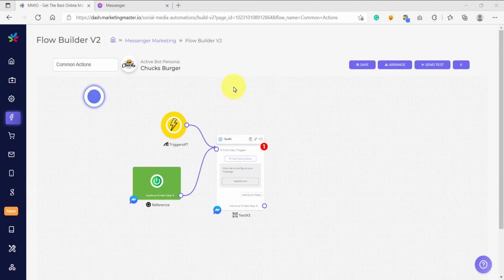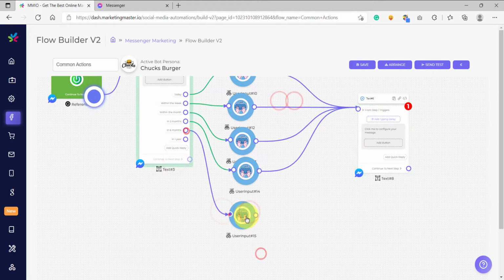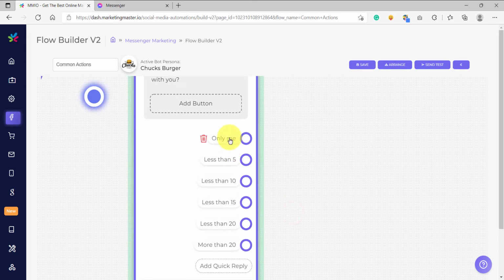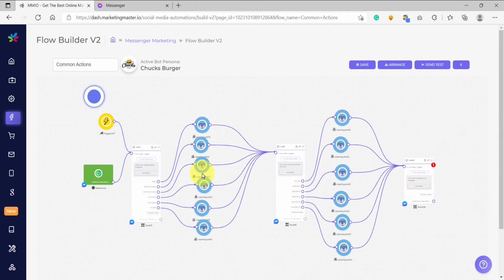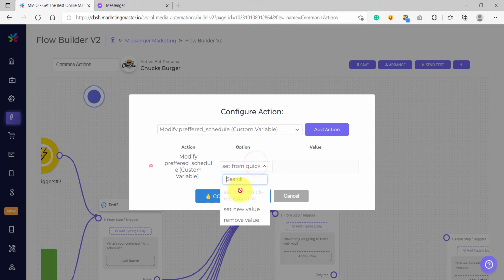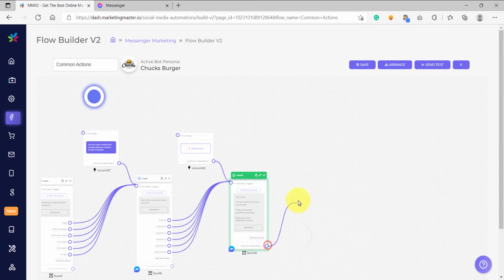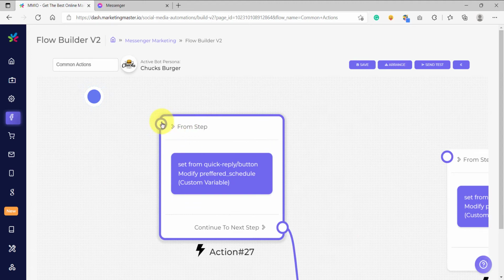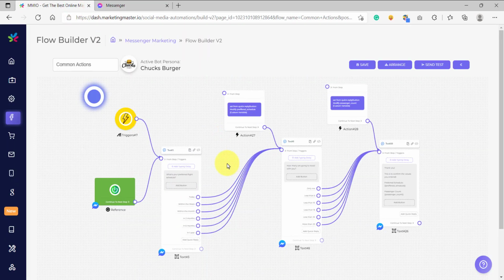Common Actions Set-up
The video demonstrates how to use actions when one or more elements would use the same action items. A use case is provided to illustrate how the action items can be used. In this example, the action items are used to save the user input for the preferred flight schedule and the number of passengers. The action items are connected to the next question in the survey using the action element. The action element can be used to set the value from the quick reply or to input a new value. After the user input is collected, the action element is used to send the response message.